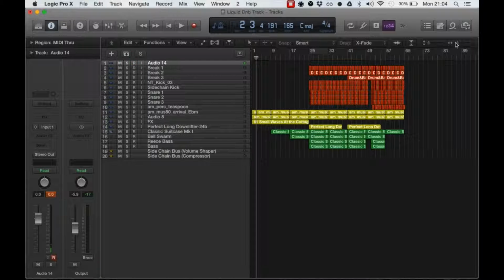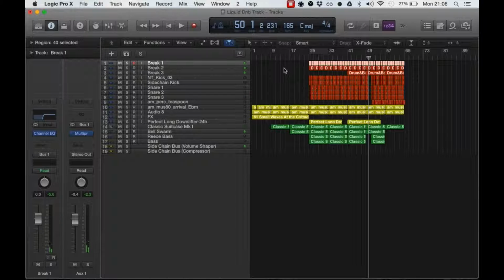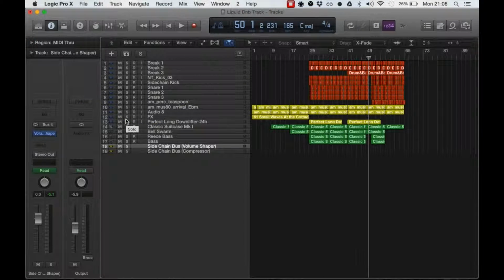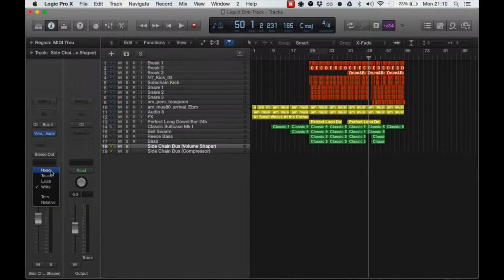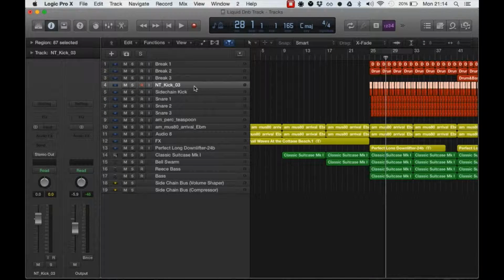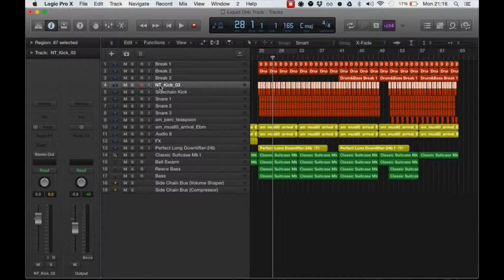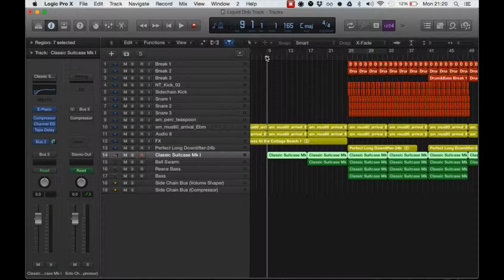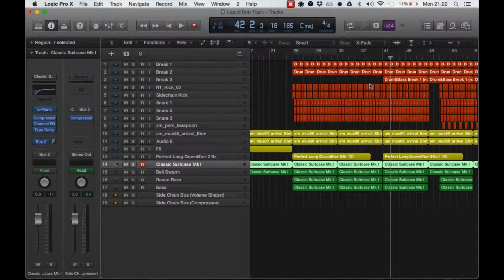How to Sidechain In Logic X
Hello everyone,

Happy New Year from all of us at Velcro City Records, we're kicking off the new year with a brand new tutorial! This time on Side chaining within Logic X!

Track at the beginning: Cue Up- Everybody Get Down